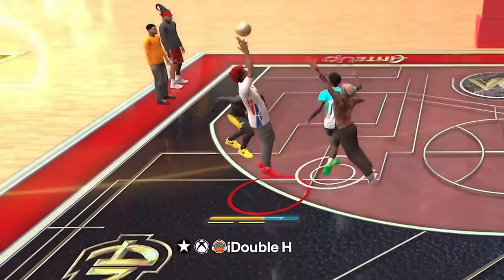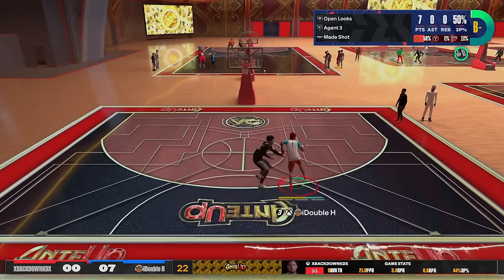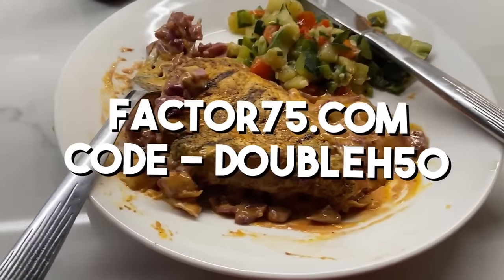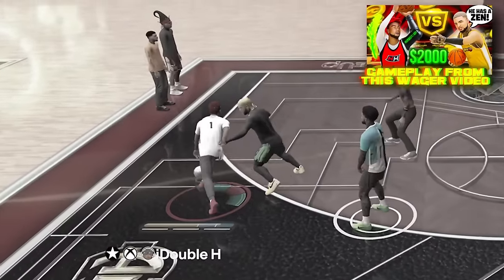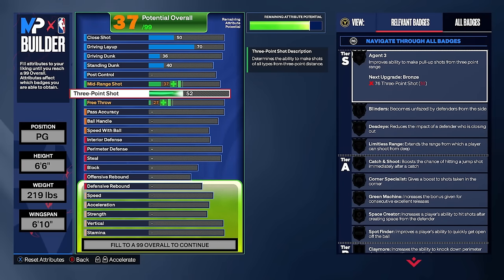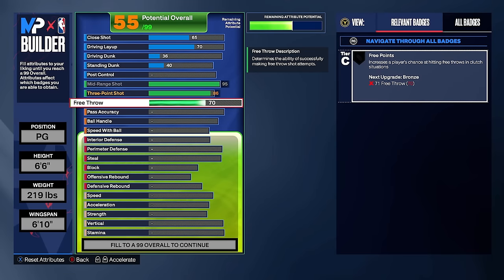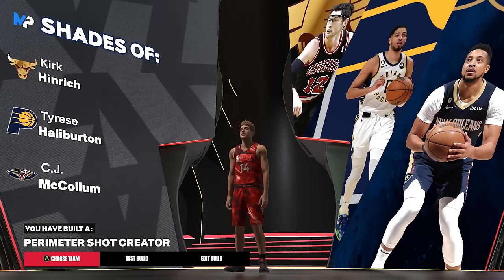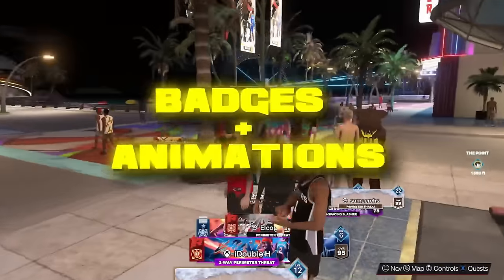NEW "2-WAY MAGICIAN" BUILD IS THE BEST BUILD ON NBA2K24 - THIS GUARD BUILD NEEDS TO BE PATCHED!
In today's video, Double H shows off his 2-way magician build! The same build he has used a lot on the 1v1 and 2v2 courts and in competitive money wagers! He goes through some gameplay of the build, how to make multiple versions of the build, how to upgrade the build and of course the badges and animations! *Must Watch